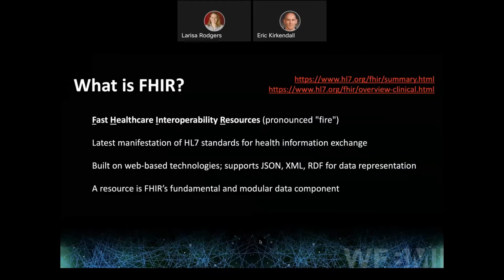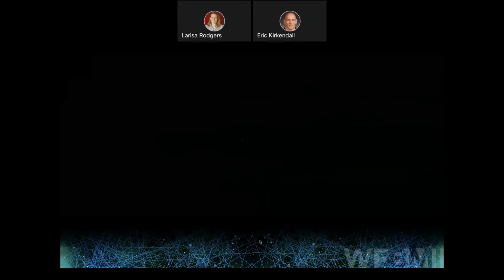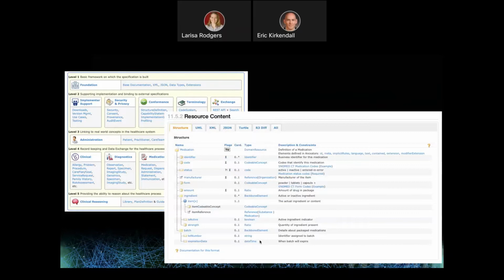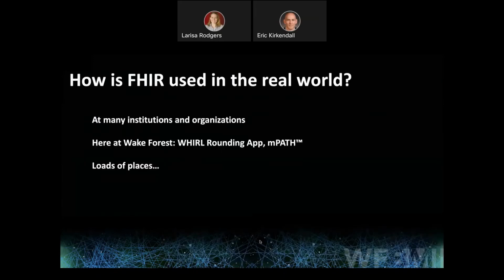FHIR | Fast Healthcare Interoperability Resources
Dr. Eric Kirkendall explains more about FHIR (Fast Healthcare Interoperability Resources) in this 3 minute video!